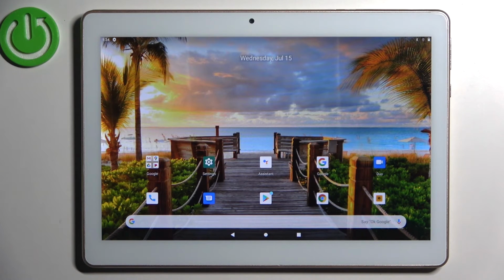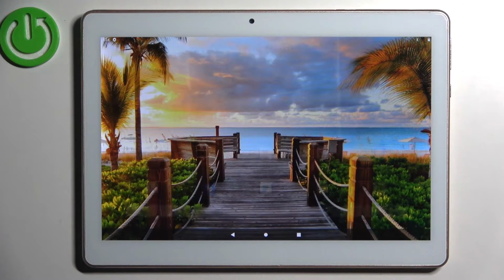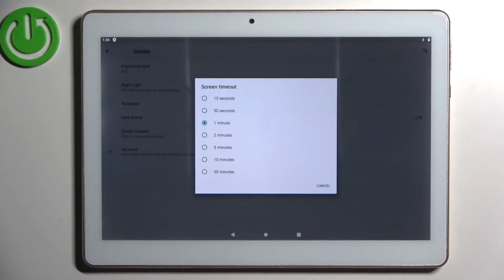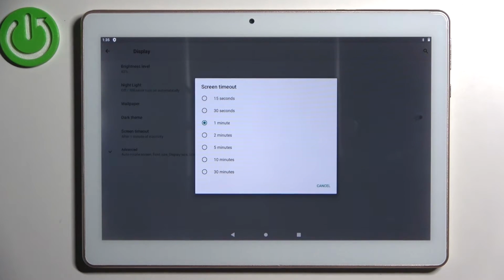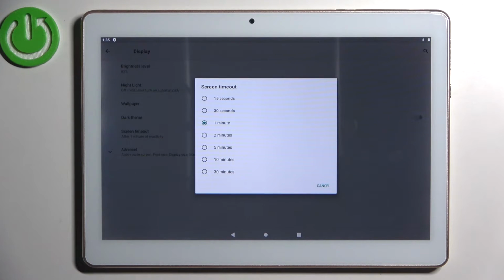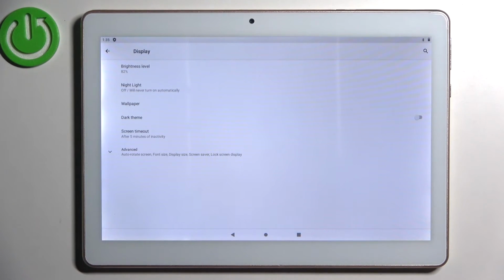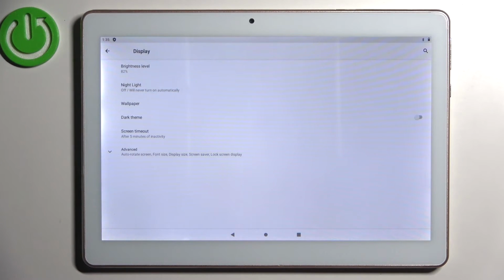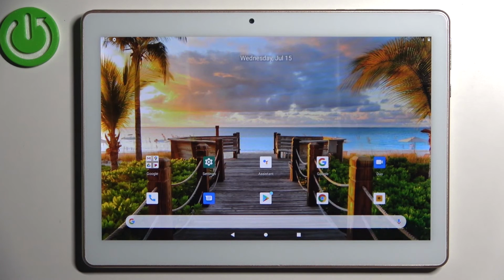How to Change Screen Timeout on TOSCIDO X109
The TOSCIDO allows you to control how quickly or slowly your screen automatically turns off and locks the tablet. This video provides step-by-step instructions to adjust this setting, so watch it and follow our steps.

How to change the screen timeout on TOSCIDO X109? How to set up screen timeout on TOSCIDO X109? How to manage screen timeout on TOSCIDO X109?